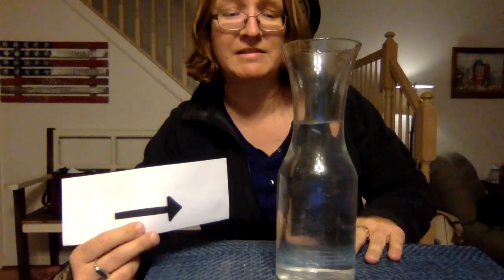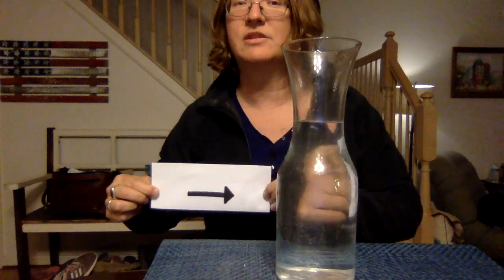Wednesday 4/29/2020: Bend that Light!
Over the next few weeks, Club SciKidz MD will be posting a daily science, technology or cooking experiment that parents and children can do at home, using things that they most likely have. Today we will learn about light and use refraction to do a really cool science trick!